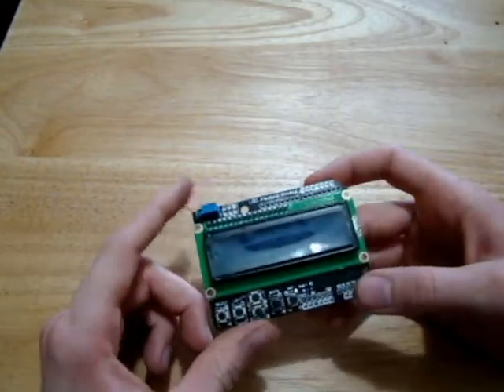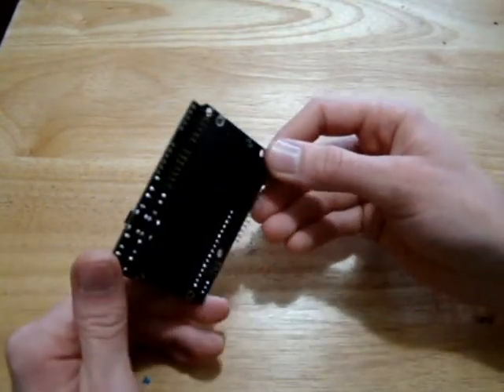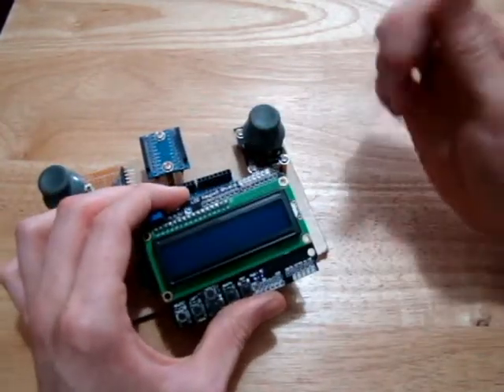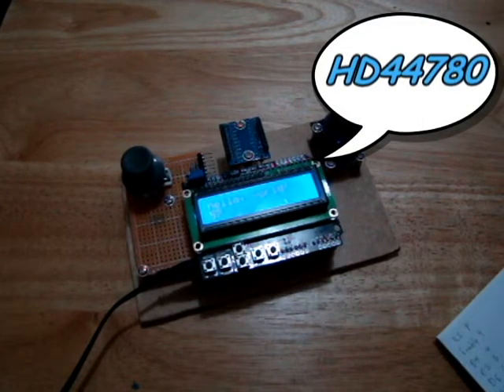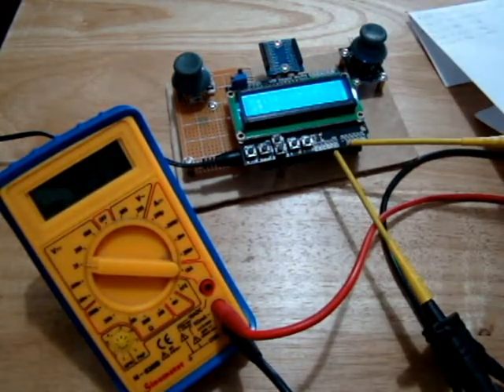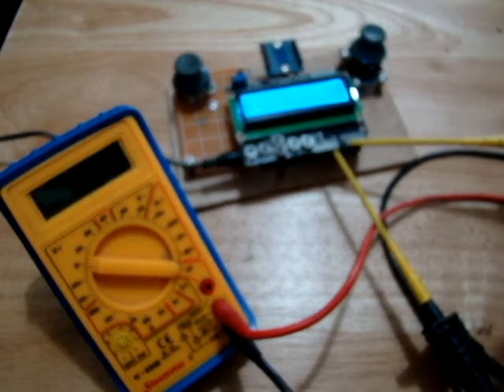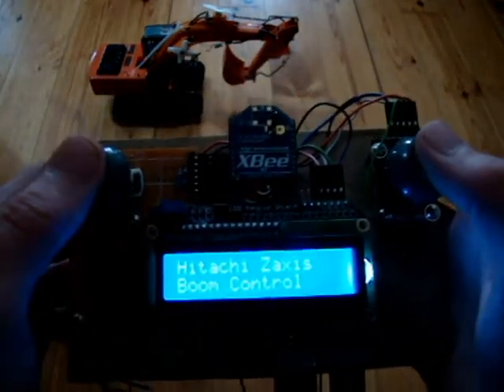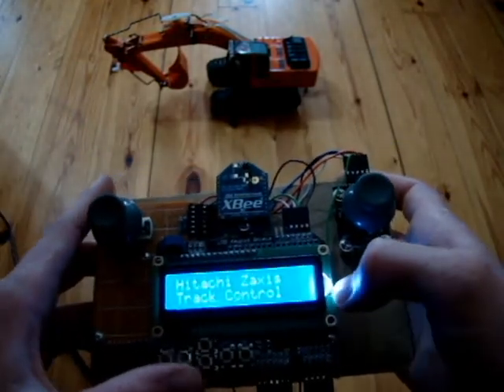IC Station LCD Keypad Shield - Product Review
This time we take a look at the LCD Keypad shield sent to us for review by IC Station. I go through the features of the shield and explain how to use it. Don't miss the sneak preview of the RC Tractors Hitachi Zaxis 210 model in action. although it did fail about an hour after I shot this video :)

The blog post related to this video can be found

Discount Amount: 10%
Max Use: 1
No Min Order
Started Date: 8th July, 2014
Ended Date: 9th October, 2014